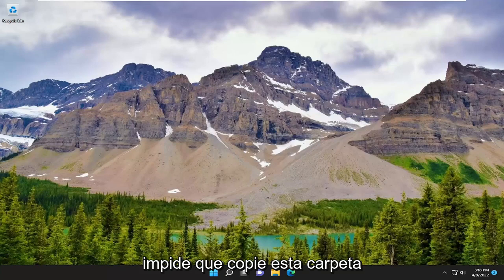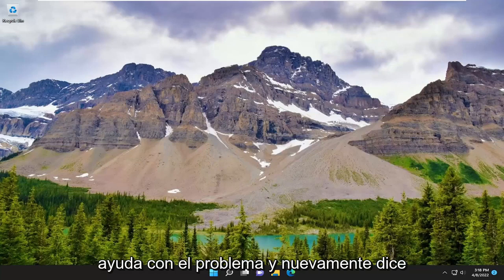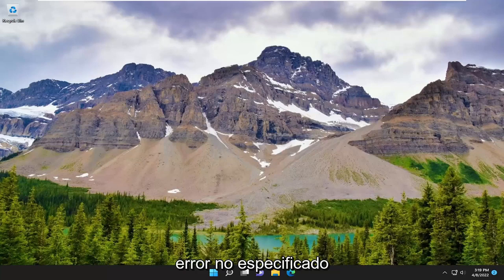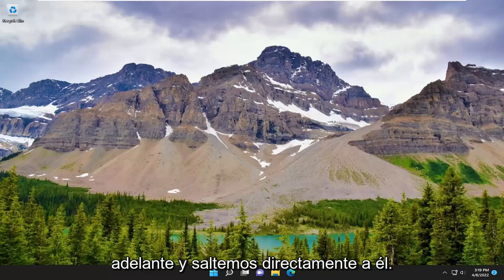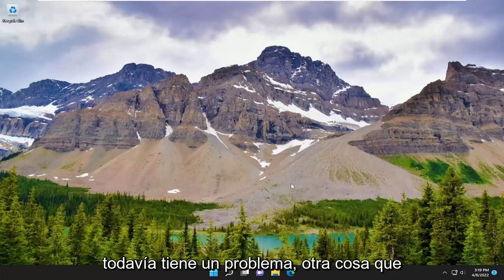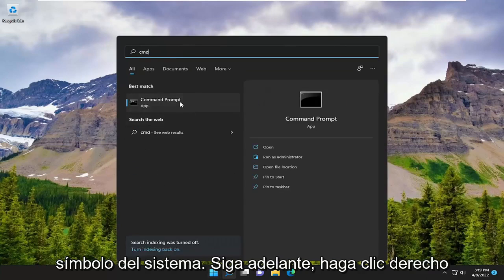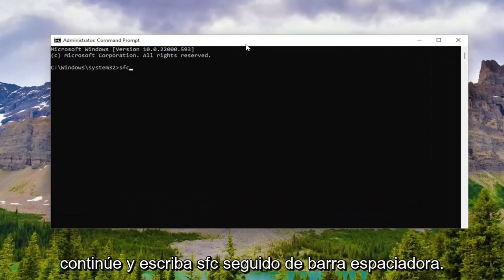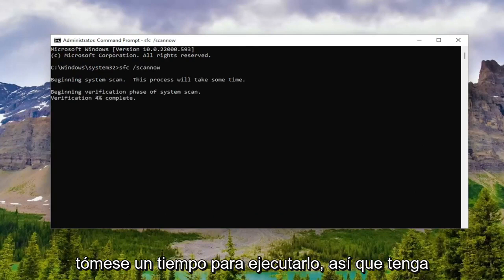No se puede acceder a la unidad de red: cómo solucionar el error 0x80004005 [Tutorial]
Error 0x80004005, error no especificado en Windows 11 [Solución]

A diferencia de la mayoría de los otros errores en Windows, el error 0x80004005 es un "error no especificado". Esto significa que podría ser causado por cualquier número de razones.

Las razones más comunes del error 0x80004005 no especificado incluyen problemas de actualización de Windows, archivos y carpetas dañados y errores al extraer archivos comprimidos.

El error 0x80004005: un error no especificado puede aparecer para los usuarios cuando trabajan con archivos o directorios en el Explorador de archivos.

Cuando ocurre el error, aparece una ventana de cuadro de diálogo que dice: Un error inesperado le impide cambiar el nombre (o copiar o eliminar) la carpeta.

¿Ha aparecido esa ventana de mensaje de error en su escritorio? Si es así, ¡has venido al lugar correcto! Estas son algunas resoluciones que solucionarán este problema en Windows 10 y 11.

Problemas abordados en este tutorial:
un error inesperado le impide copiar el archivo
un error inesperado le impide eliminar el archivo
un error inesperado le impide eliminar la carpeta si continúa recibiendo este error
un error inesperado te impide borrar
un error inesperado le impide eliminar la carpeta
un error inesperado te impide copiar
un error inesperado le impide copiar el archivo de Windows 11
un error inesperado te impide mover la carpeta
un error inesperado le impide aplicar propiedades a la carpeta
un error inesperado le impide crear la carpeta 0x8000ffff
un error inesperado le impide eliminar el archivo de Windows 11
un error inesperado le impide mover el archivo
un error inesperado le impide cambiar el nombre de la carpeta
un error inesperado le impide eliminar esta carpeta
un error inesperado le impide copiar el archivo de Windows 10

El error 0x80004005 se traduce como un error no especificado y generalmente se ve cuando el usuario no puede acceder a las carpetas compartidas, las unidades, las máquinas virtuales, los cambios en la cuenta de Microsoft y también cuando las actualizaciones de Windows no se instalan. La solución de este problema depende de dónde y cómo se origina el mensaje de error y, dado que el error no le dice específicamente cuál es el problema real, incluso en los libros de Microsoft se define como "Error no especificado".